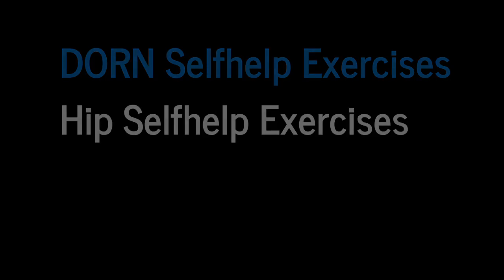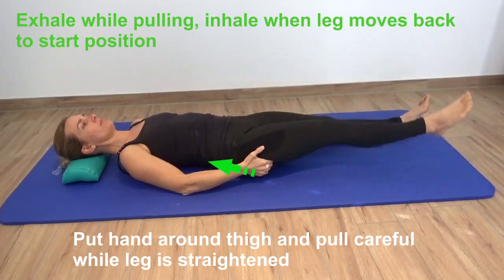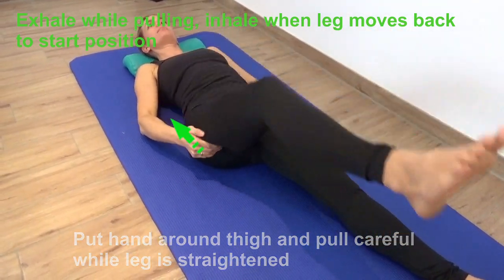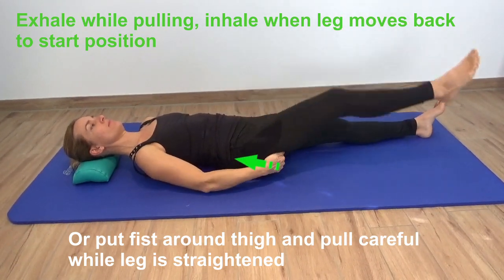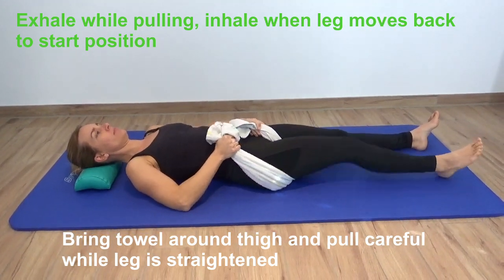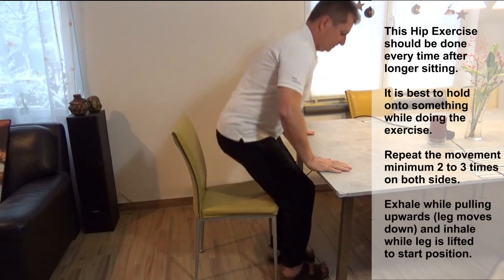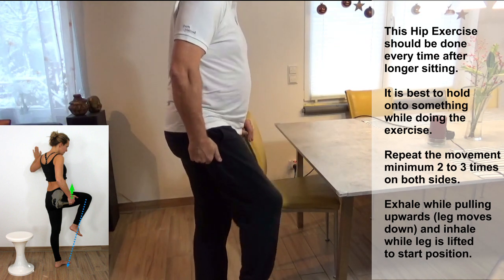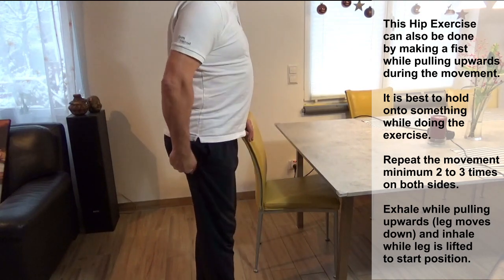dorn hip selfhelp exercises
Dorn Selfhelp Exercise for the hip / pelvis. First of the basic 4 Dorn selfhelp exercises.